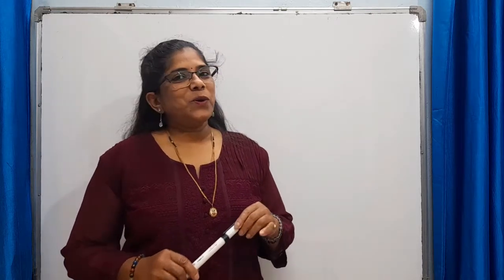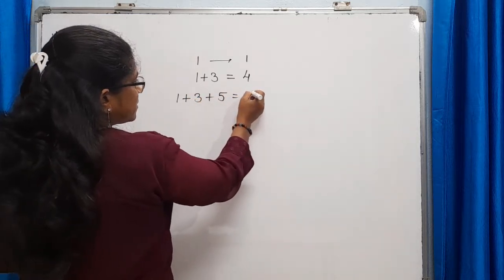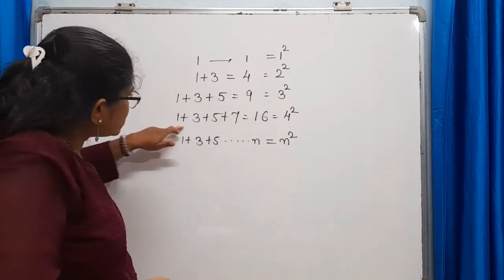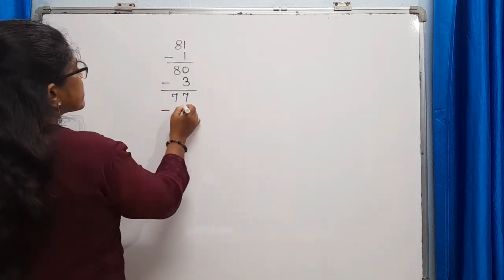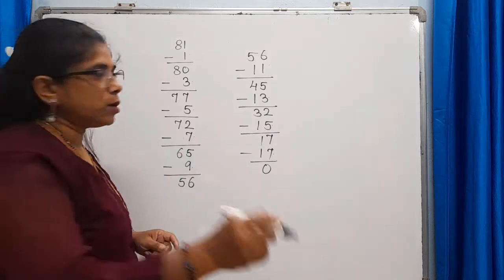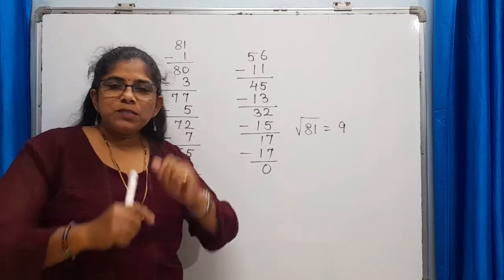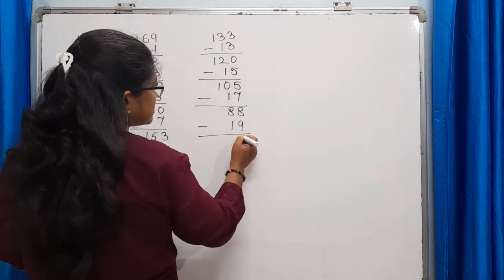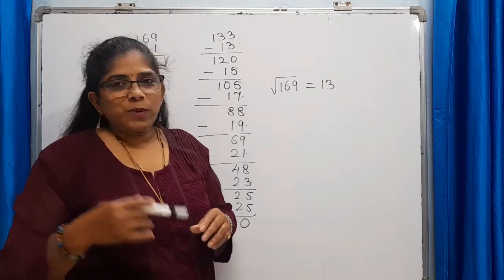Find Square Root by Continuous Subtraction Method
How to find the Square Root of a Square number by continuous subtraction method.
Watch the complete video to understand this method.